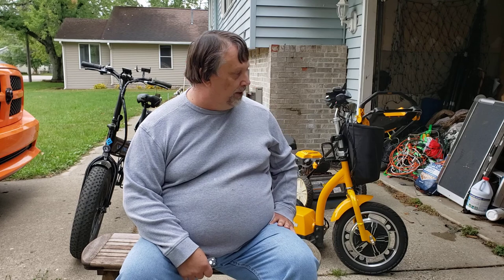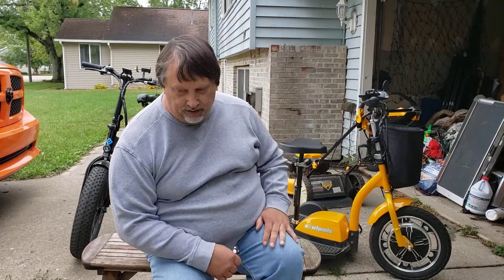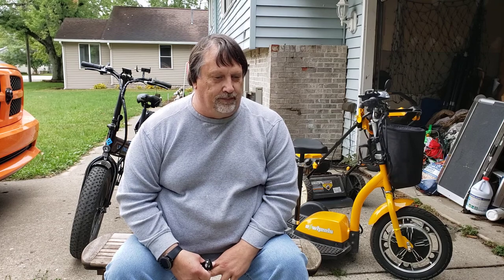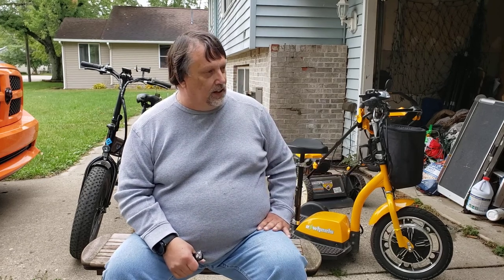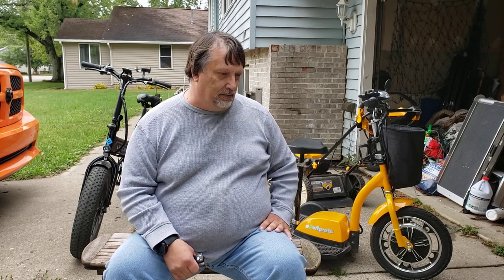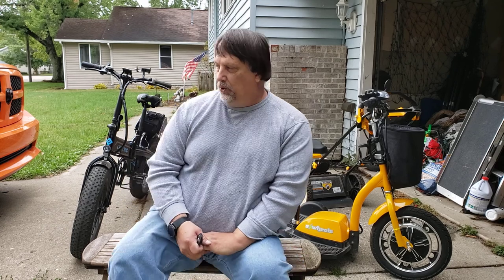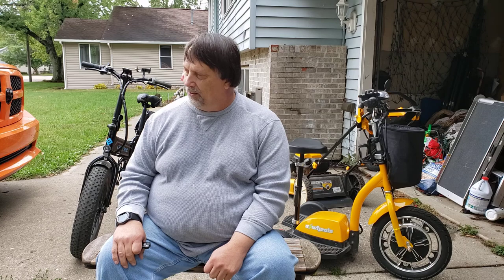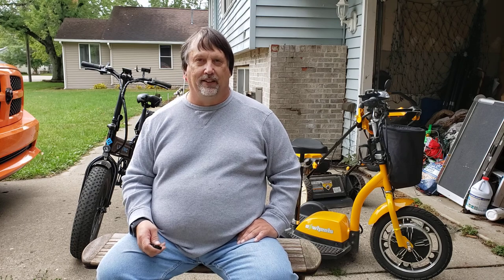Should I by a ebike or a mobility scooter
Talk points on ew18 and a lectric xp